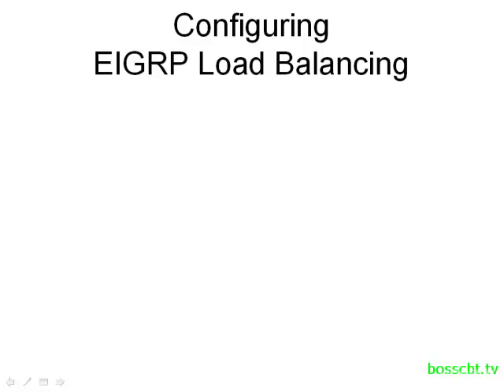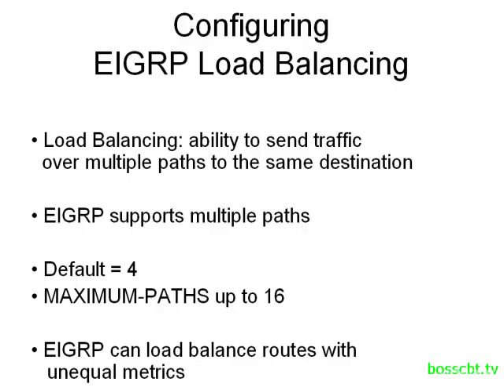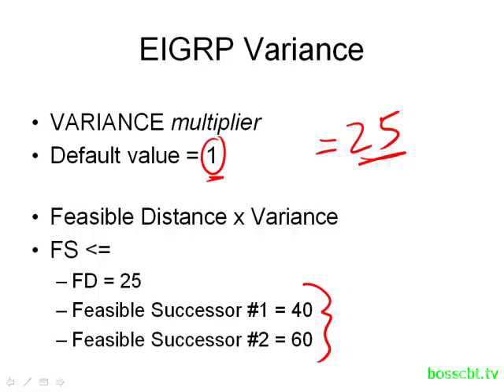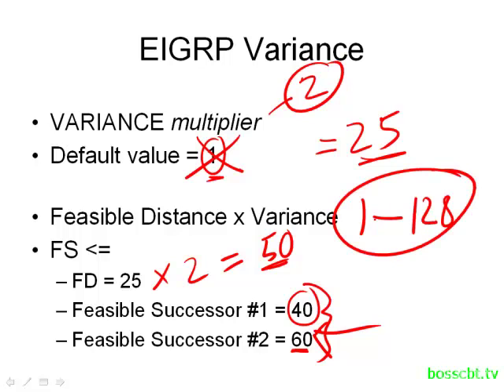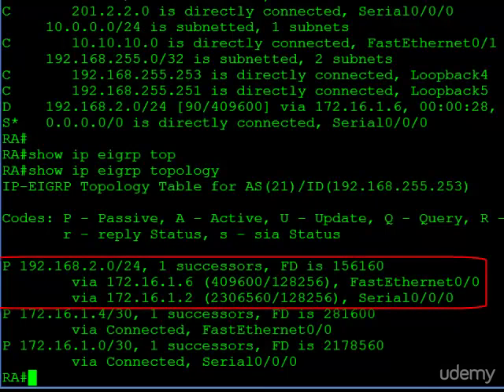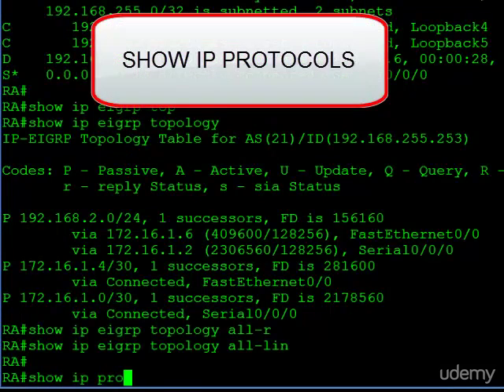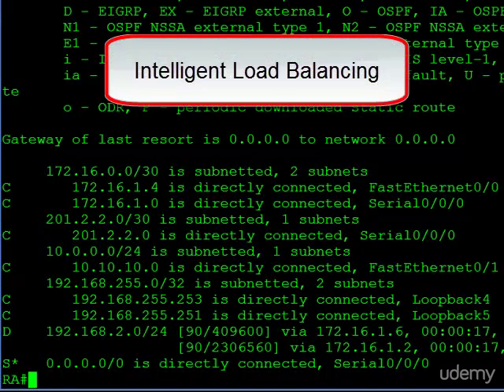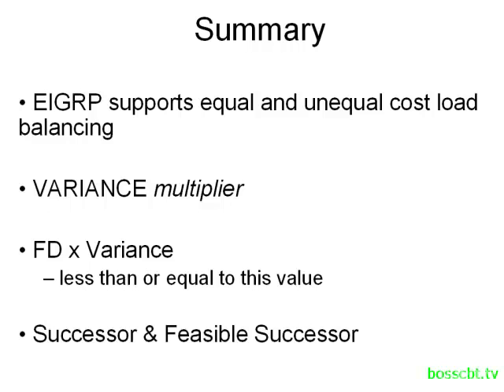19. Configuring EIGRP Load Balancing